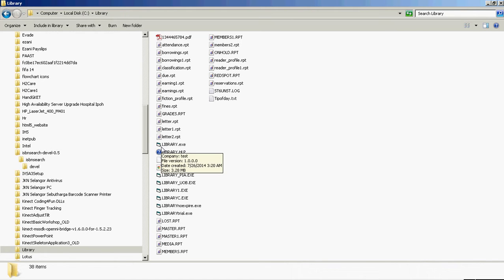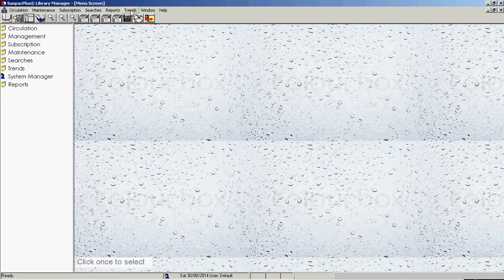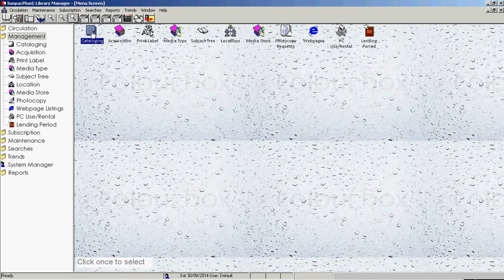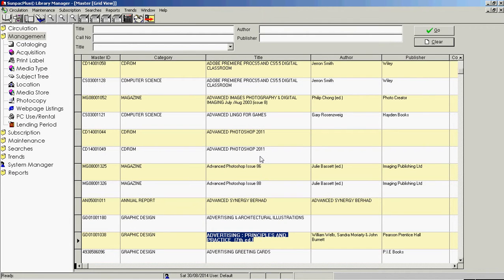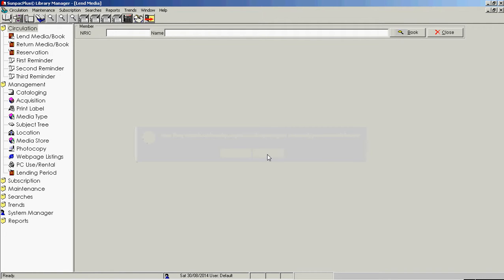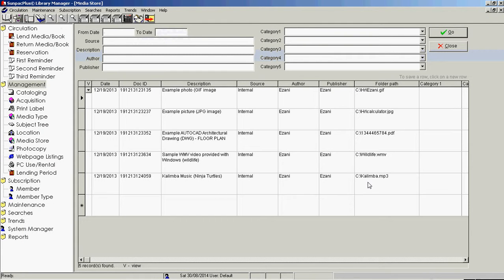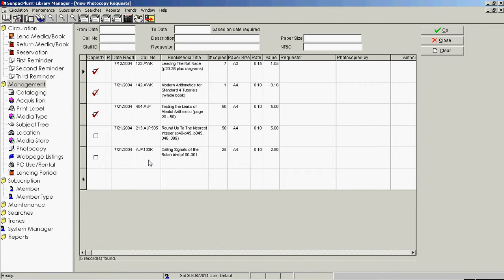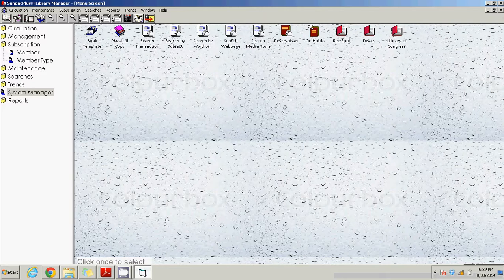SunpacPlus Library Overview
This is an overview of the SunpacPlus Library System for Microsoft Windows, desktop version.